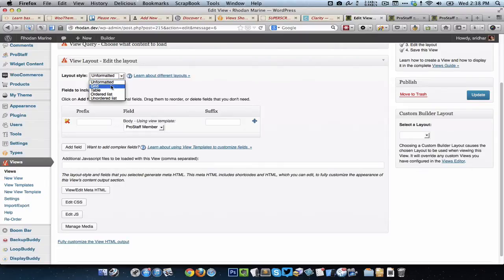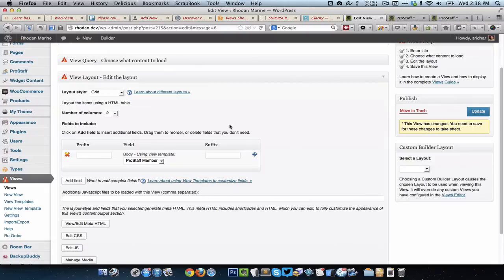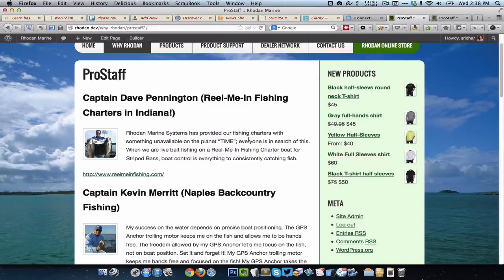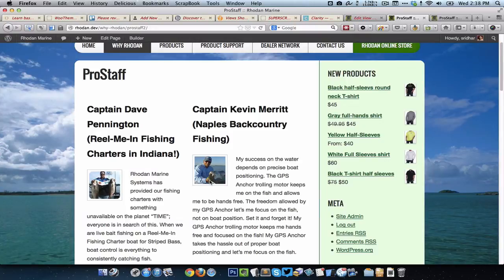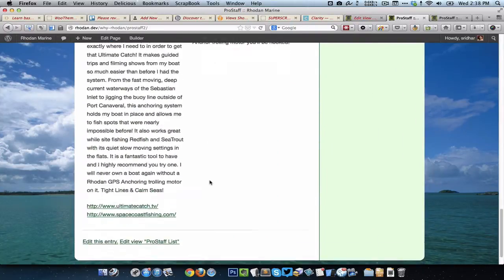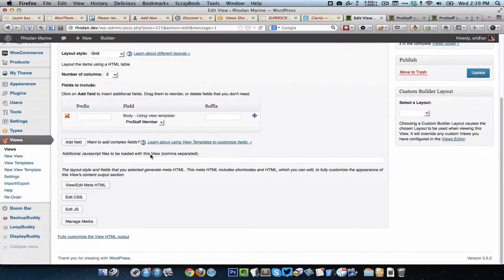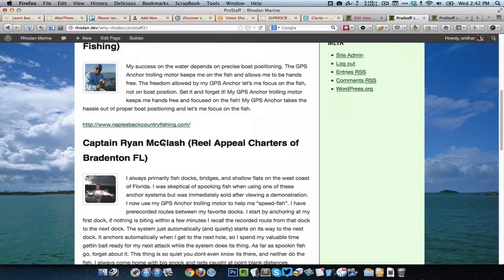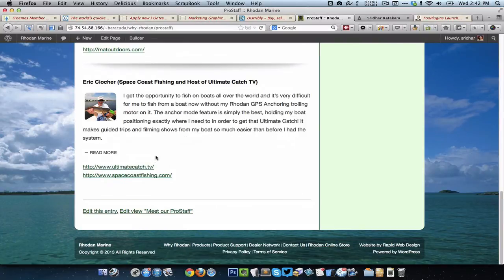Types and Views - Part 3